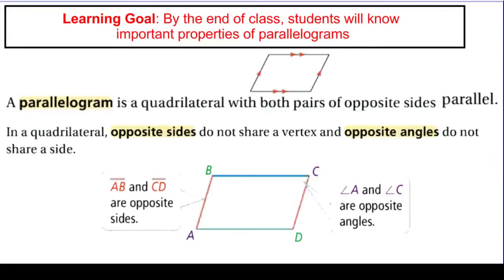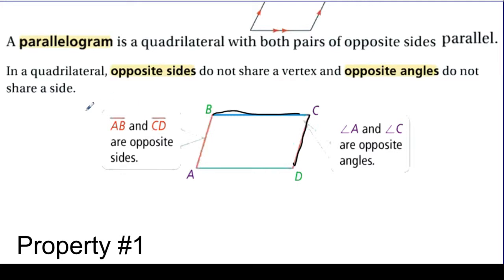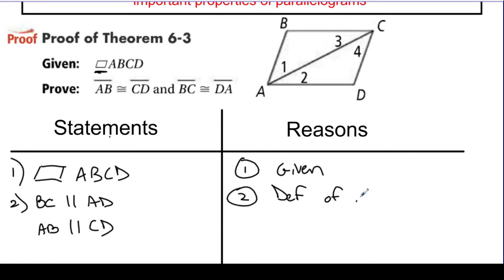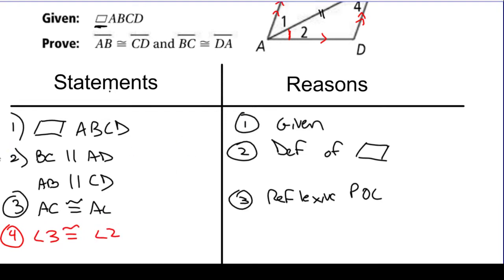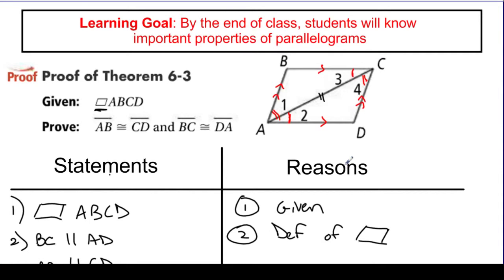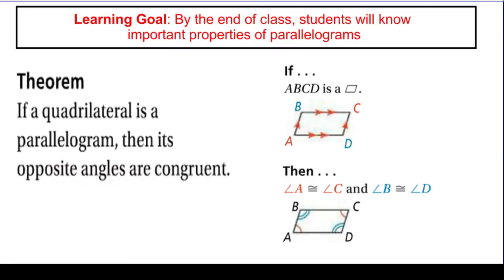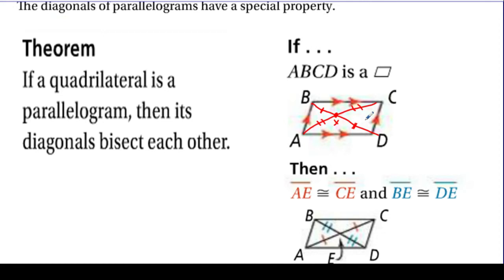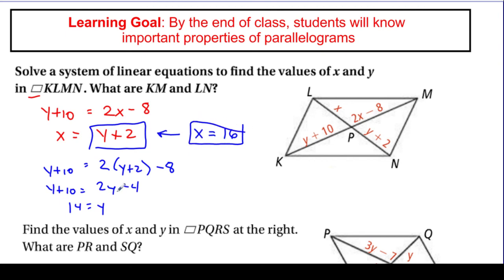Video 3 Properties of Parallelograms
This video details important properties of parallelograms that will be used in algebra problems as well as parallelogram proofs